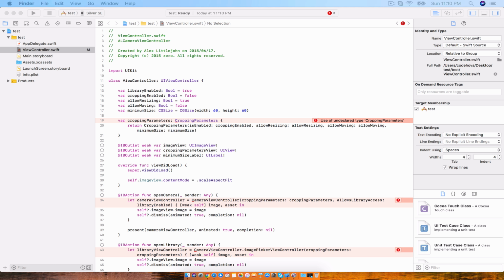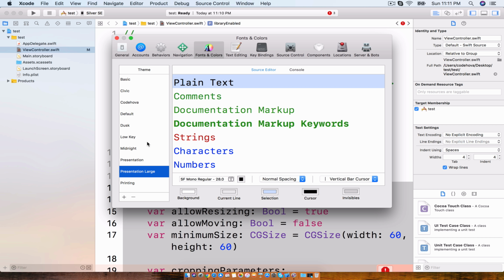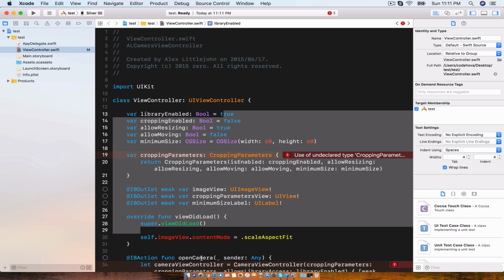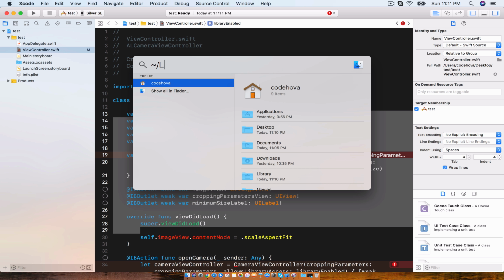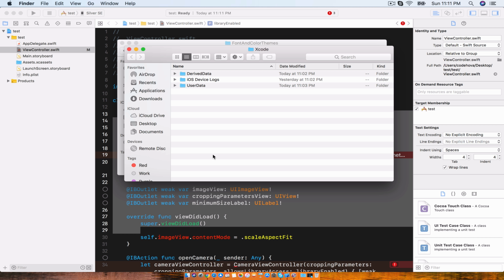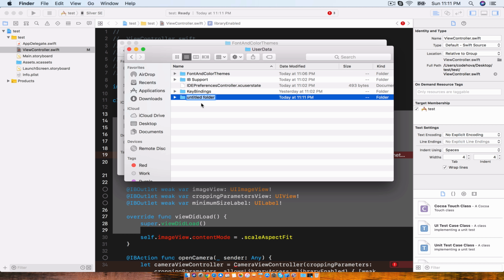Making Your Xcode Theme Look Fly As Fuck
Default & generic shit just doesn't pass on this side. To be engaged, I need my workstation to look fly. I'll share with you my go-to theme that keeps my development poppin' in style. Instructions are below:

Open your 'Spotlight' by pressing Cmnd + Spacebar together and type in '~/Library/Developer/Xcode'.

Then go into UserData, and in there if you don't see a 'FontAndColorThemes' folder, create one. If you do, go into it.

And drop in this .xccolortheme file. I've uploaded it to Google Drive and you can download it by going to this

Restart Xcode, go into your preferences, and now you should be able to see the Codehova theme. Select it and you're off to the races.